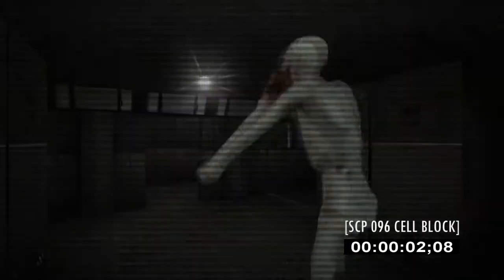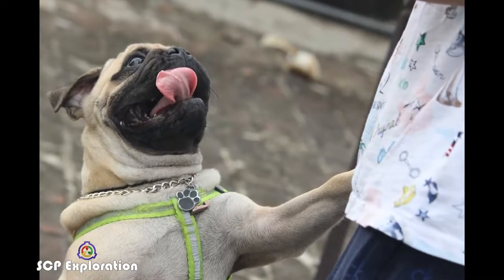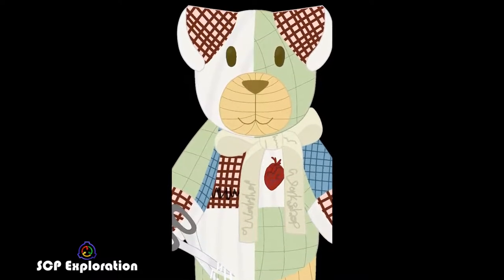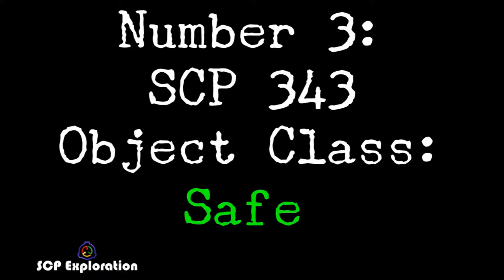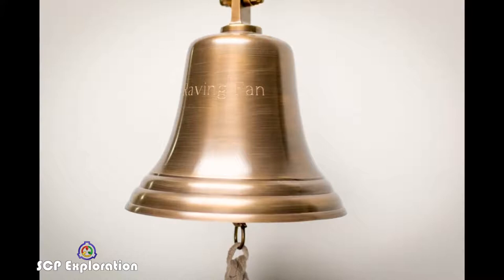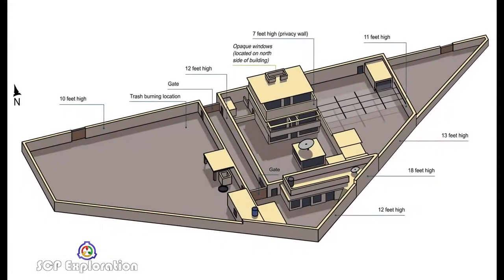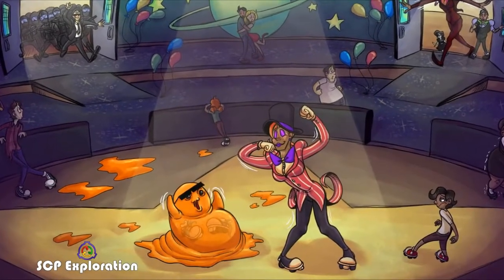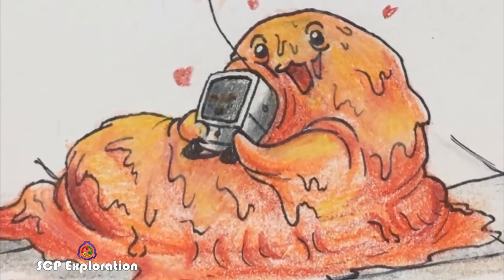Top 5 Friendly SCPs Part 1 SCP List 1080p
When we think of The SCP Foundation, we imagine dangerous anomalies and for good reason.
Many of them only Want to kill us and cause as much damage to our world as possible.
Not all are hostile in nature, however and some of them are even friendly towards us.
In this SCP Exploration episode we present you our Top 5 Friendly SCP list.

So which one do you think is the most Friendly SCP? If there were any other nice SCP creatures
that you think should have been included in the list, don’t hesitate to share them with us in the comments. Please make sure to leave a like if you enjoyed the video, and don't forget to subscribe if you enjoy this type of content as we have many more interesting videos coming up in our SCP Exploring Series such as SCP Theory videos on some of the most dangerous SCP creatures in the SCP wiki, SCP Containment Breach gameplay videos and more scary SCP videos.

We do not own the artwork used in this videos!